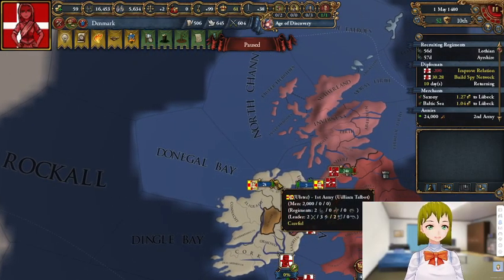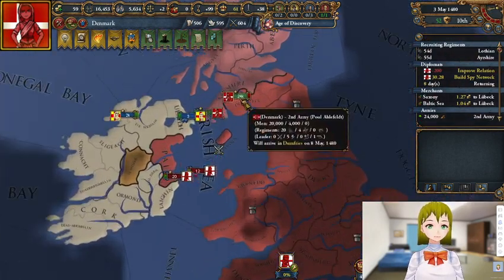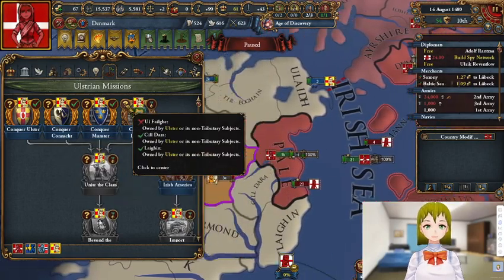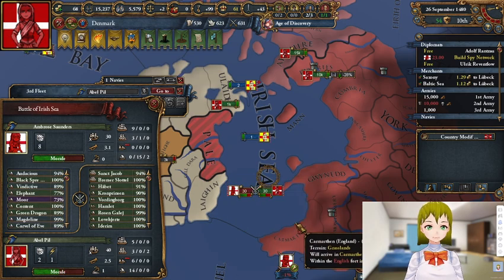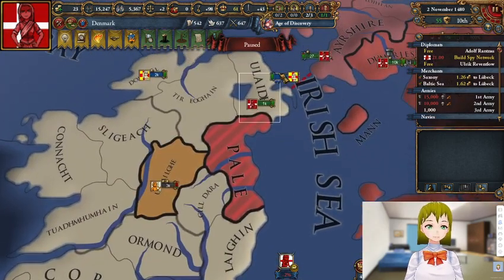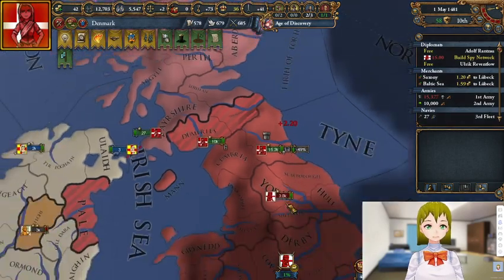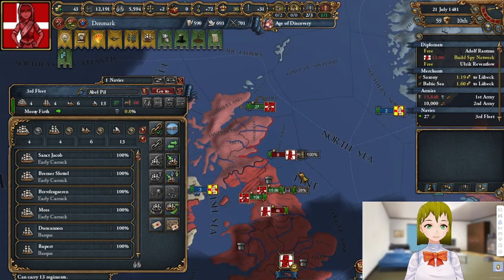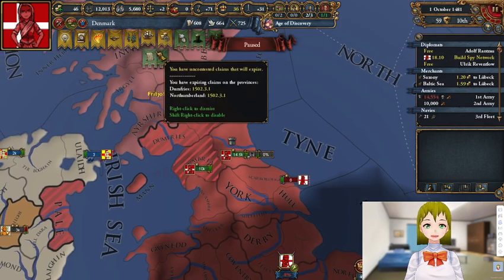EU4 : The Iron Price Achievement Take 2 Ep5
The sudden England war went well enough to pay off the debts and improve the Danish homelands, leaving us in a good position to start a second English war.